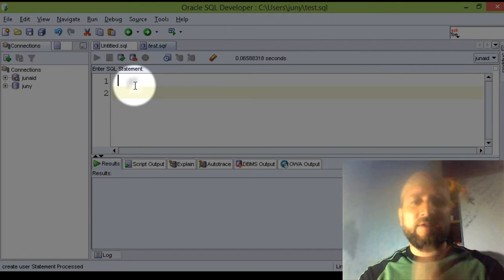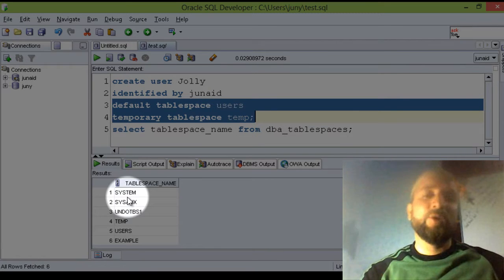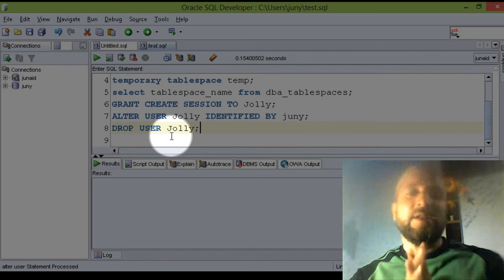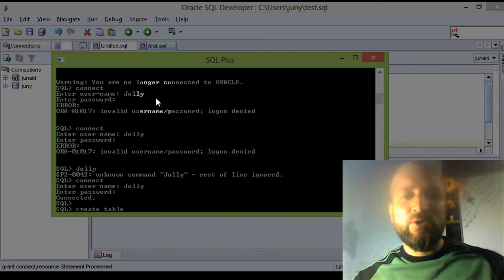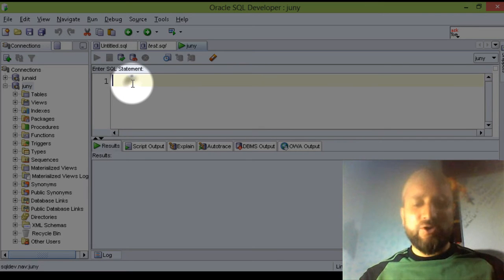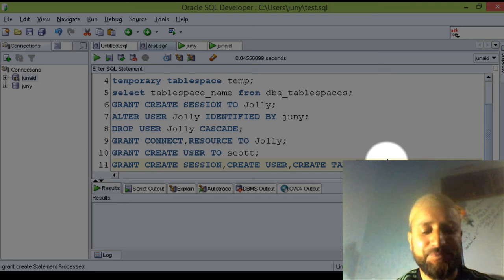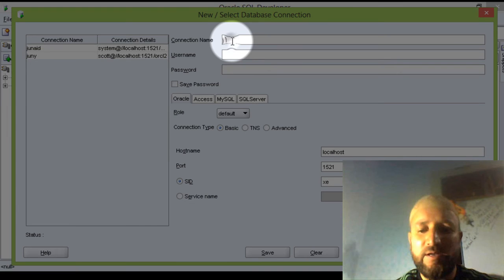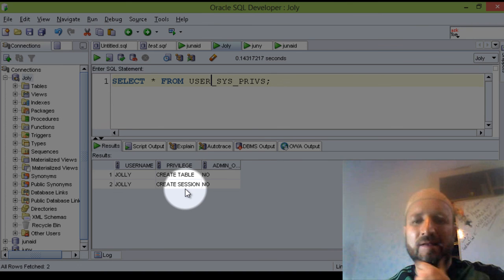Create User in SQL part 3